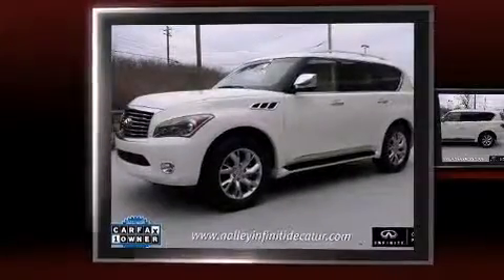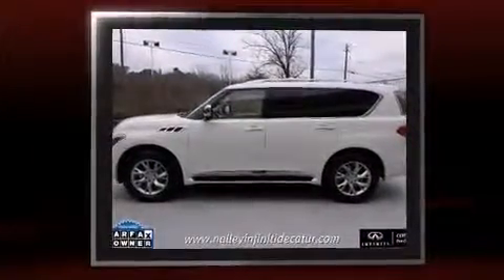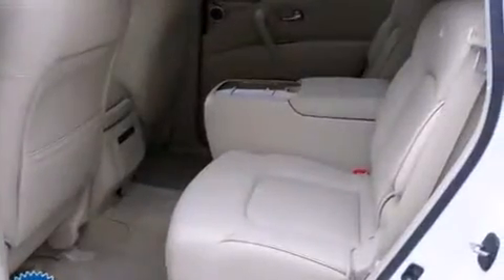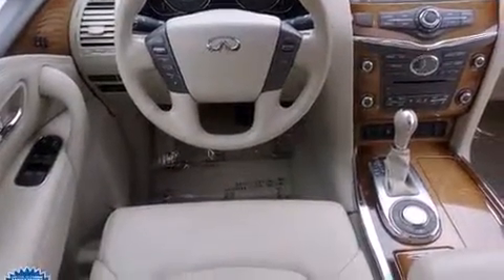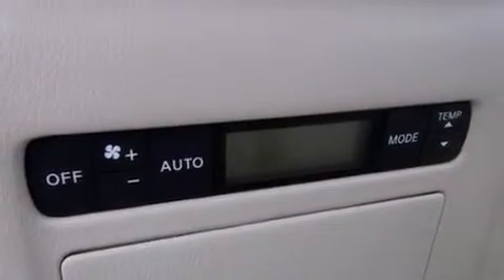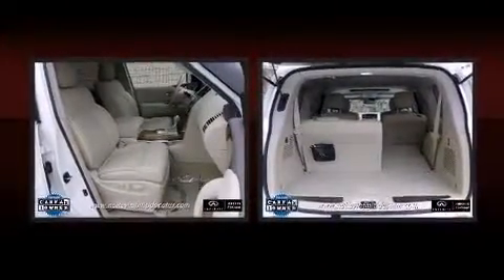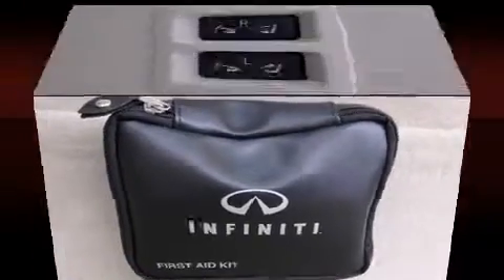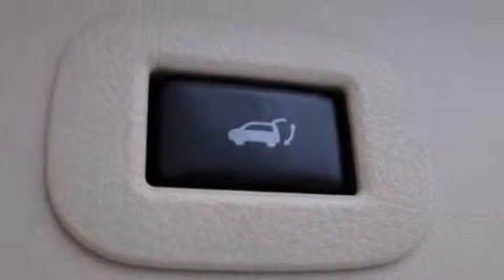2012 Infiniti QX56 Base (A7) in Marietta, GA 30060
Nalley Infiniti-Marietta
2020 Cobb Parkway SE

The 2012 Infiniti QX56. With fewer than 50,000 miles on the odometer, this 4 door sport utility vehicle prioritizes comfort, safety and convenience. A 5.6 liter V-8 engine pairs with a sophisticated 7 speed automatic transmission, and load leveling rear suspension maintains a comfortable ride. Well tuned suspension and stability control deliver a spirited, yet composed, ride and drive Top features include front dual zone air conditioning, power front seats, a built-in garage door transmitter, automatic dimming door mirrors, power moon roof, rain sensing wipers, a trailer hitch, and cruise control. Back seat passengers will appreciate the rear audio controls, allowing them to make easy adjustments to the stereo system. With high intensity discharge headlights illuminating your path, you'll always appreciate maximum visibility. Infiniti ensures the safety and security of its passengers with equipment such as: dual front impact airbags with occupant sensing airbag, head curtain airbags, traction control, brake assist, anti-whiplash front head restraints, ignition disabling, and 4 wheel disc brakes with ABS. Safety and maximum capability are assured via self leveling rear suspension, which maintains optimal driving geometry. We have a skilled and knowledgeable sales staff with many years of experience satisfying our customers needs. We'd be happy to answer any questions that you may have. We are here to help you.